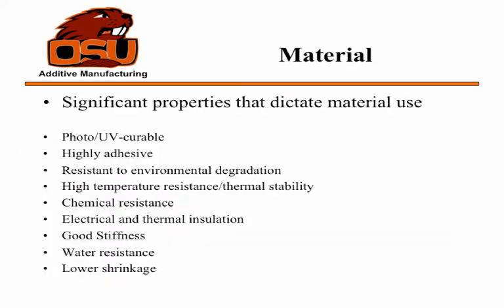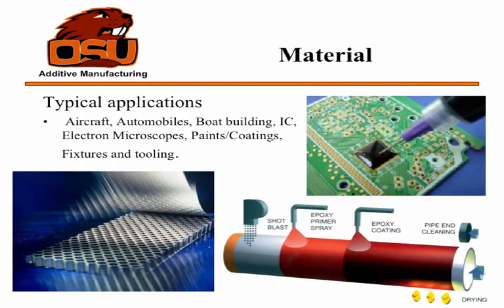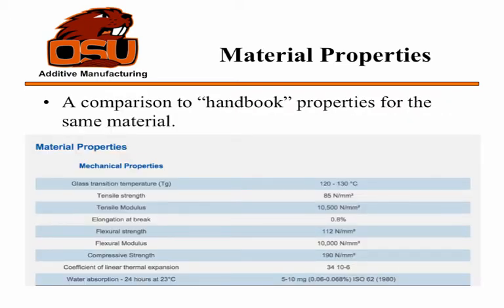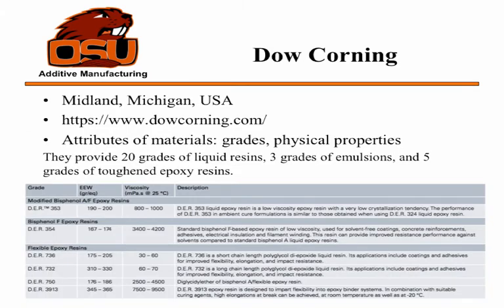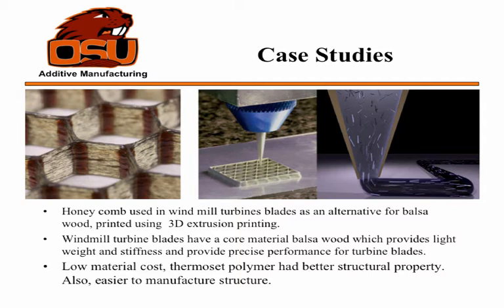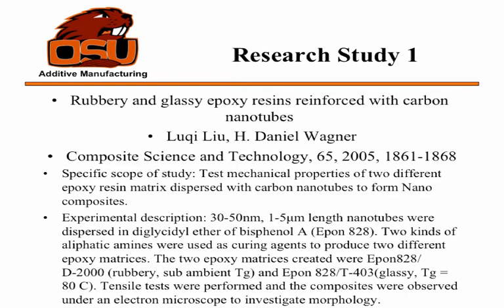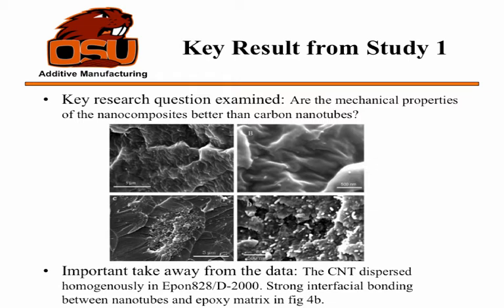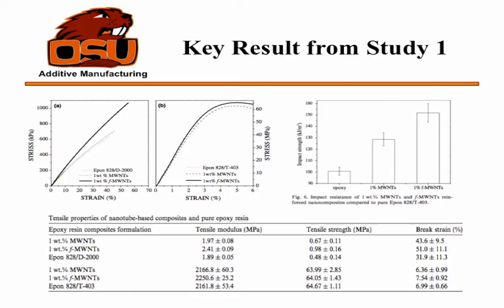MFGE 599 AM Lecture 12 Hari Epoxies 1